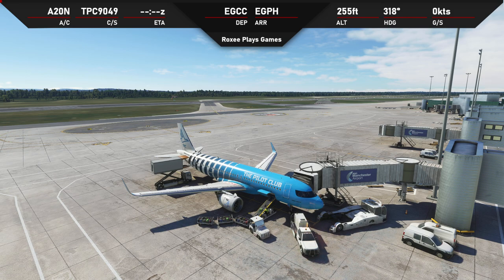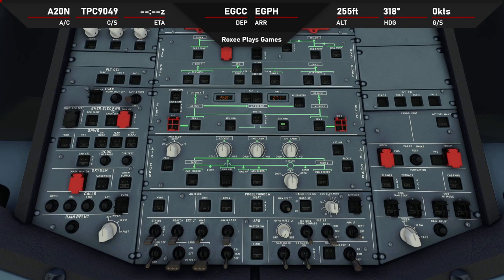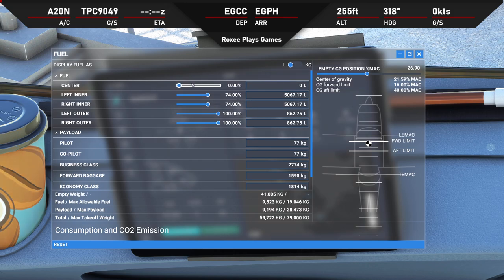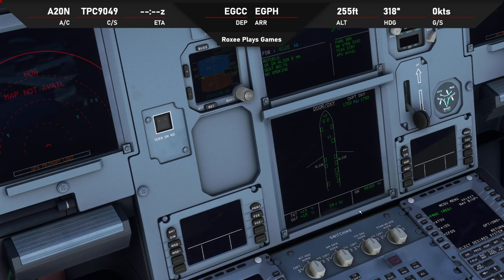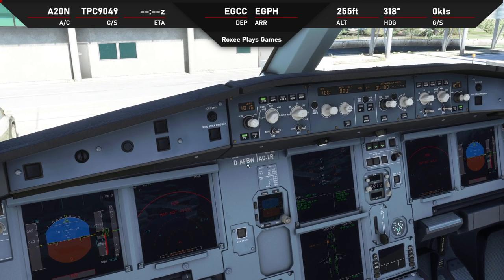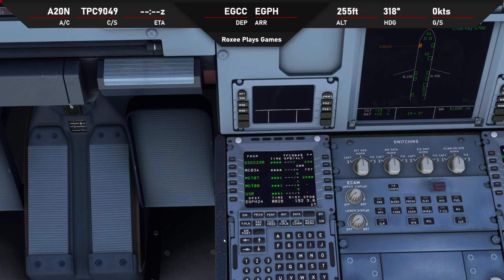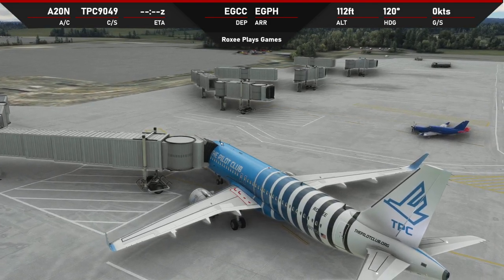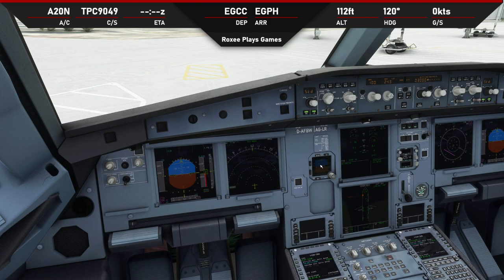The Pilot Club - A320nx BASIC flight Tutorial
Welcome to Roxee Plays Games. Today I fly the FlyByWire A320nx mod from Manchester EGCC to Edinburgh EGPH. This is a BASIC tutorial on flying the plane. I do asume that you know how to plana flight and load the flight plan into the plane. If you don't, please let me know and I will do a seperate tutorial on it.

Join the Pilot Club Discord Server for training and joining in on our flights

My set-up:
Case - LIAN-LI PC-O11
Graphics - MSI NVIDIA GEFORCE RTX 2080 SUPER GAMING X TRIO Graphics Card '8GB
RAM - 64GB - 4 x Crucial Ballistix Sport LT BLS2K16G4D30AESB 3000 MHz
Storage - 2 x intel 660P 2TB M.2